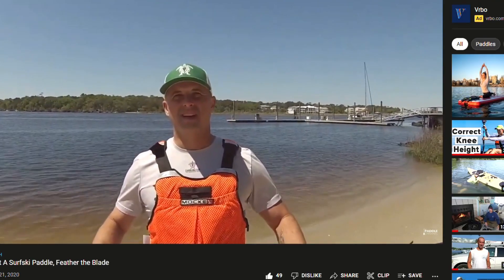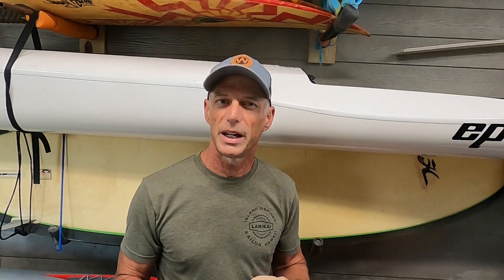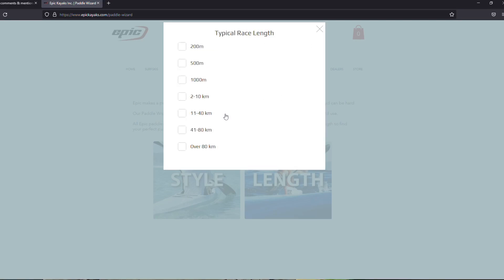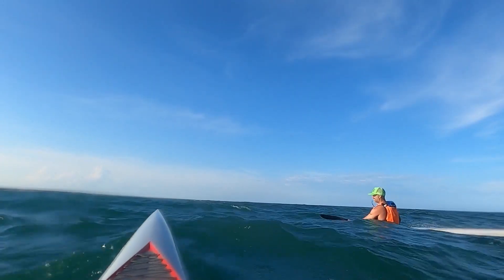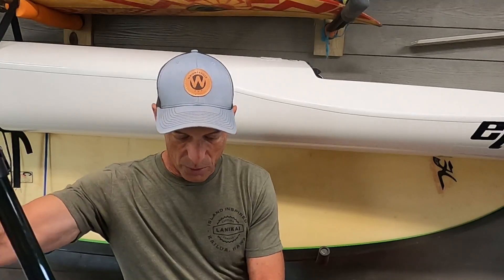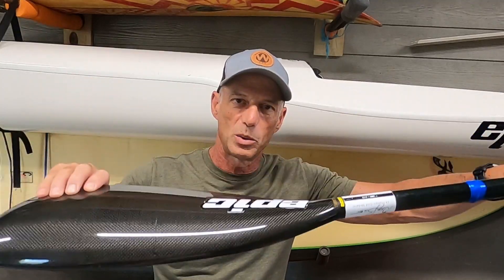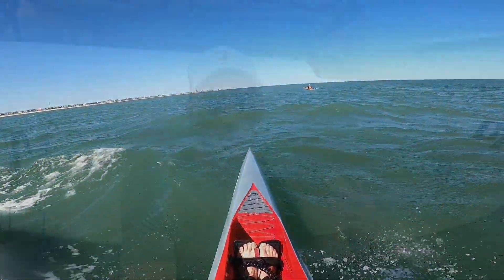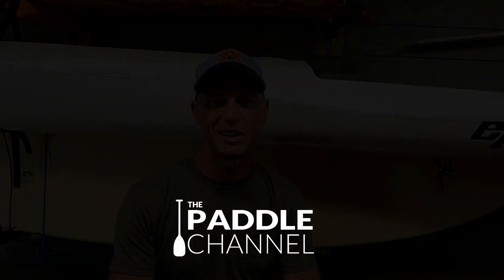Using the Wing Paddle -- What We Have Learned After 6000 Miles in the Surfski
We can go ahead and get these things out of the way. Yes, Rod has a giant cartoon thumb (more on that later), and yes, the audio is up and down a bit (the GoPro audio lost its mind). But now that you have those distractions out of the way...a couple of years ago, when we were first learning wing paddles and all things surfski, we posted a video talking about the settings we were using as beginners, and why we using those settings.

Fast forward a couple of years and over 6000 miles of bucket time, and we've changed a few things. In this video, Rod shares a few of the tips we've learned along the way. Hopefully, these tips will help others paddlers as they take up this amazing sport.

To sum it up:
1. We have shortened our paddle lengths.
2. We have downsized our paddles.
3. We use a 0 degree feather.
4. We use the wing paddle like it's a wing, and not like it's a canoe paddle.